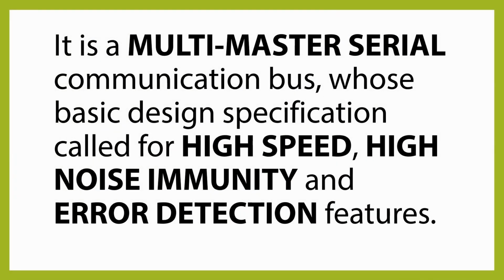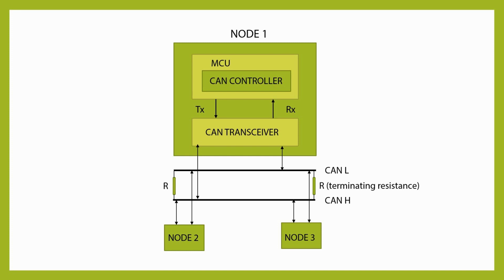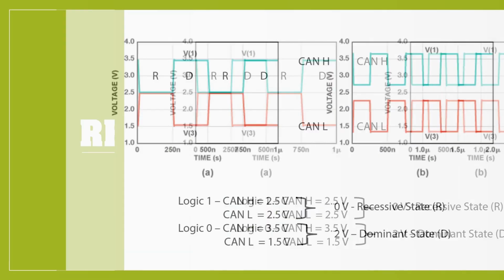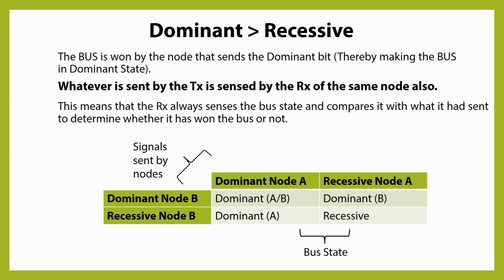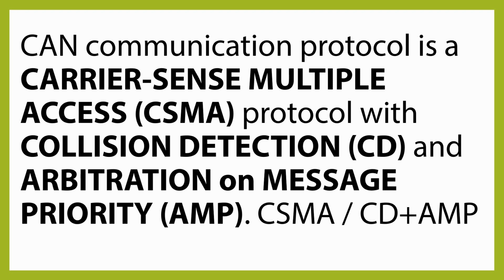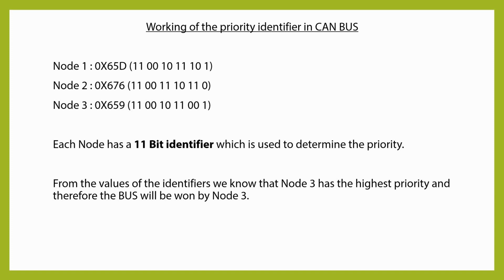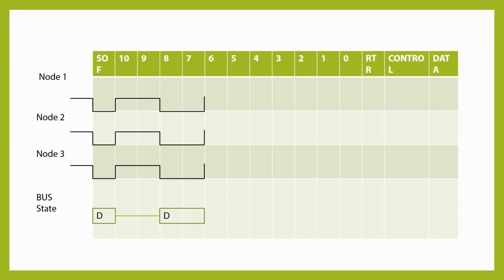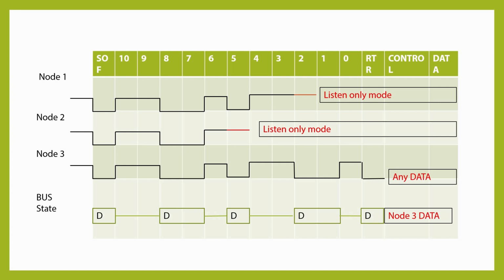Basics of CAN BUS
Tutorial on the basics of CAN BUS. Contains an example on how the controller uses Identifiers to determine priority.